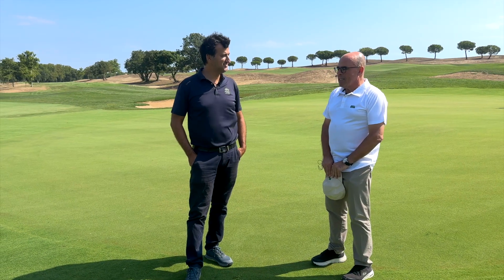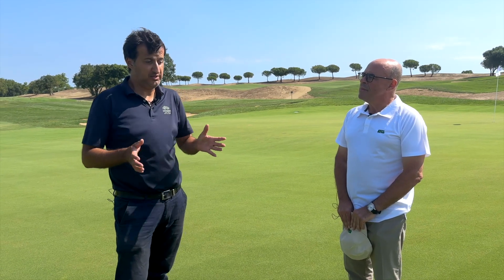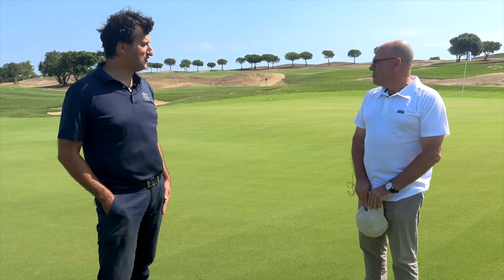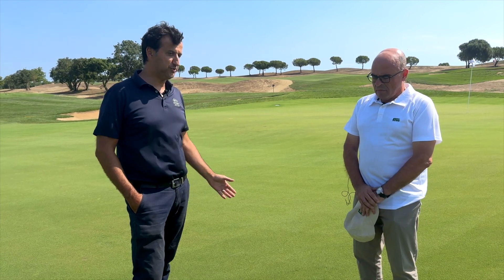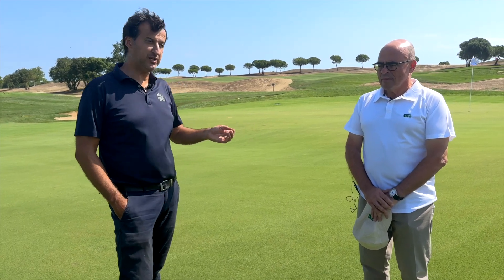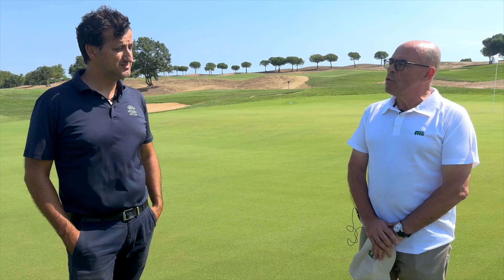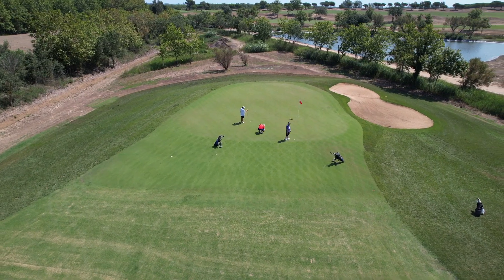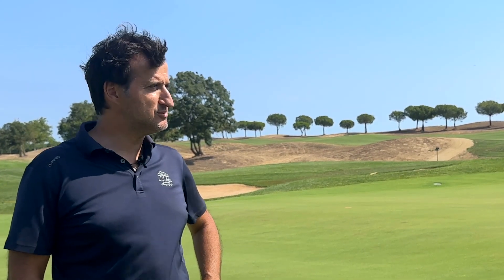PALS Golf C4 Esp